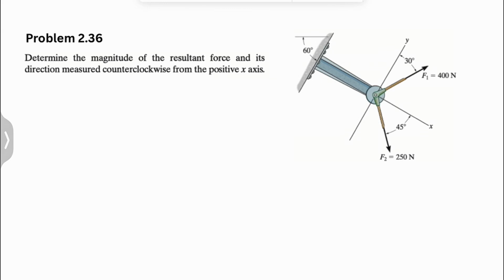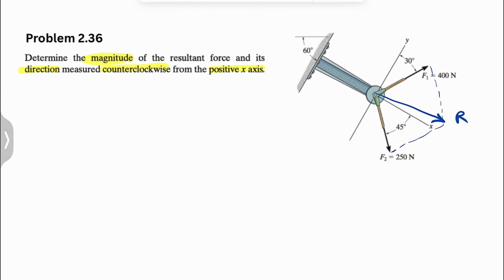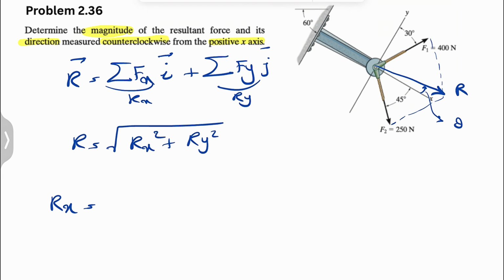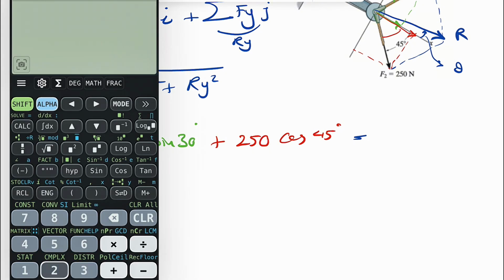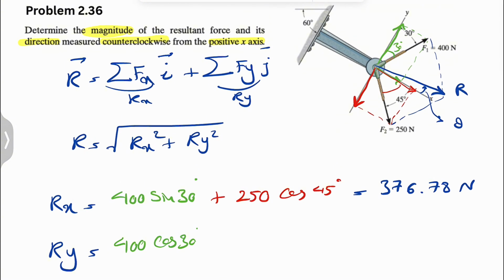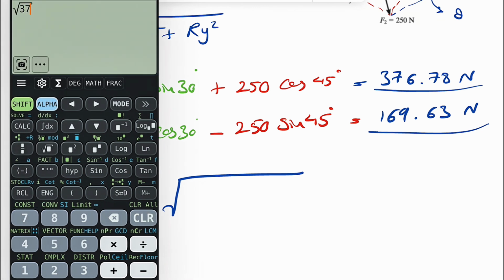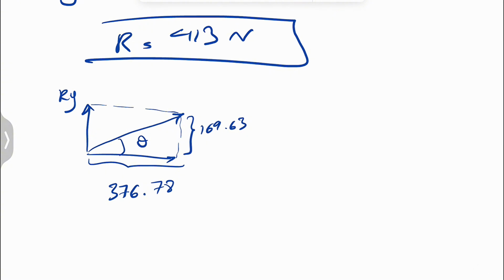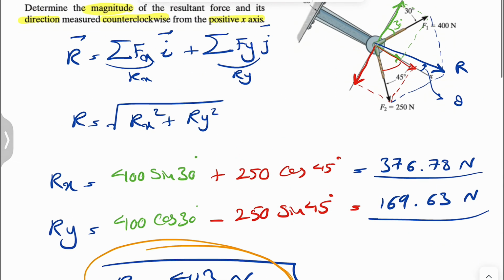Problem 2.36 | Determine the magnitude of the resultant force and its direction measured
Determine the magnitude of the resultant force and its direction measured counterclockwise from the positive x axis.

teaching.